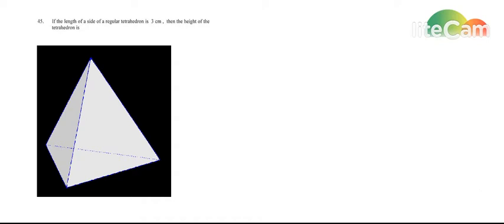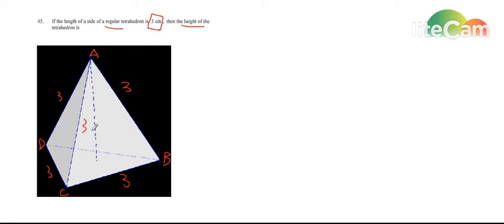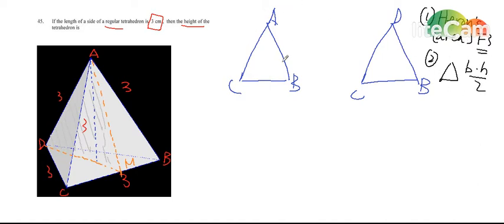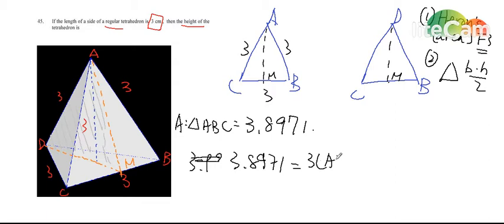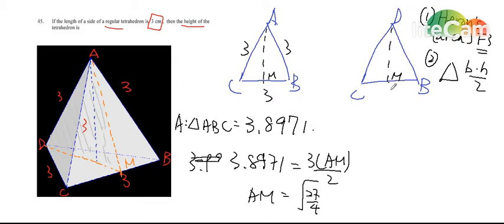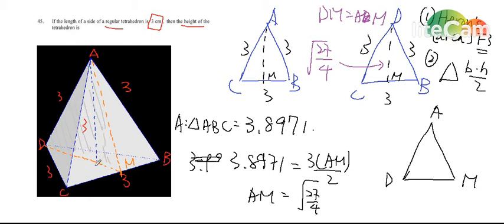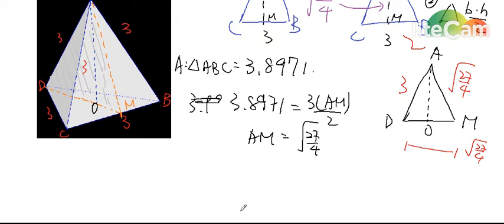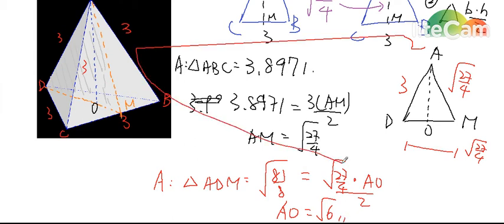2006 CE MATH MC #45 tetrahedron regular height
GabGabMath